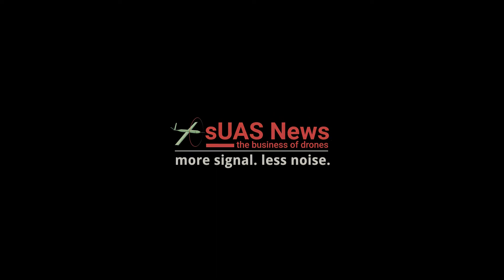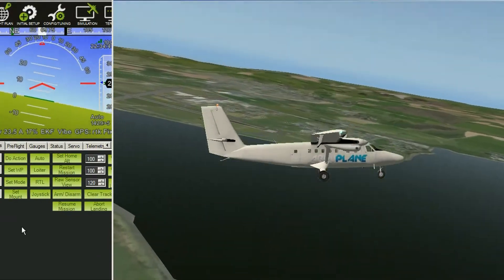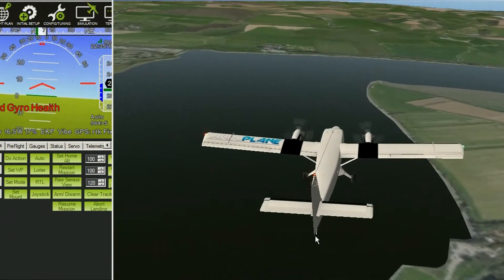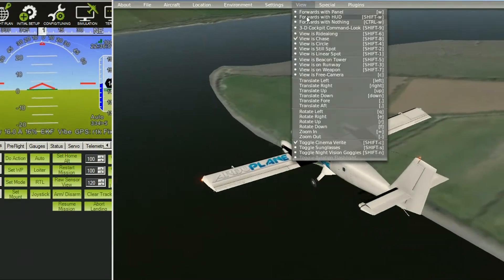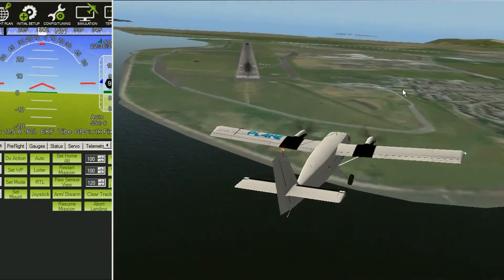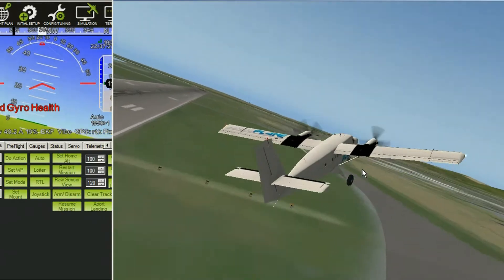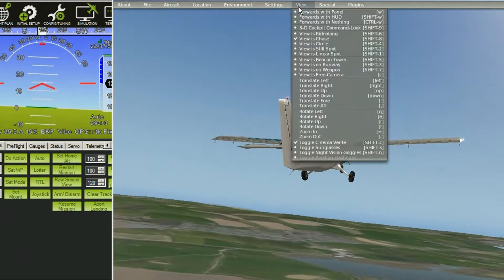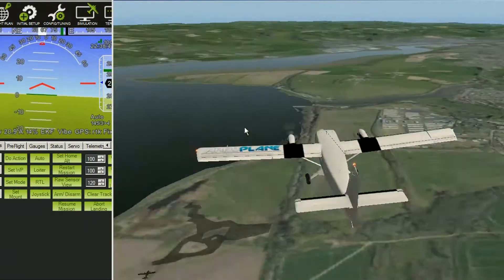Crosswind Landing Arduplane SITL X-Plane 10 Viking Air Twin Otter Navlog #45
If watching a simulated Twin Otter flying circuits around a simulated airfield with a simulated autopilot is not your thing then this video is not for you.

I was not going to add another video about this, time getting close to the TECS Total Energy Control System bore fruit. To say I really understand what's going on would be stretching things.
More a case of keep moving the sliders until it works.

Craig Elder and Tom Pittenger gave me top advice to boot, which helps!

The great thing about simulation, you can try try and try again. It has helped my understanding no end.

I have not needed these skills with RPA because they basically fly out of the box with Arduplane just as long as you follow the wiki to the letter. Autotune and TECS fiddling only makes them better.

Now I am off to look for dropped coins to see if I can scrabble together 7 million to buy a real one if Viking Air is going to be at Farnborough next year.

Now I need to try and land at some mountain small strips in Lesotho.